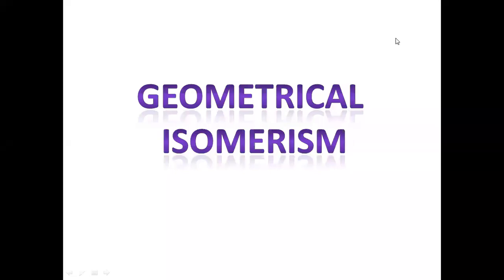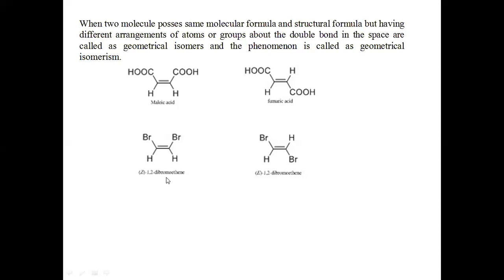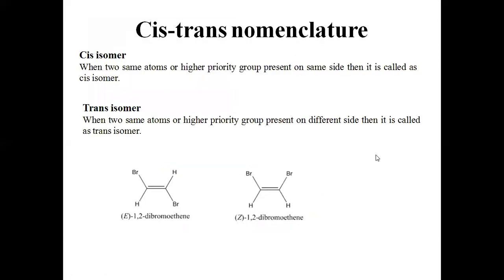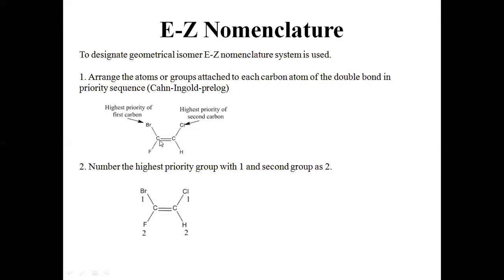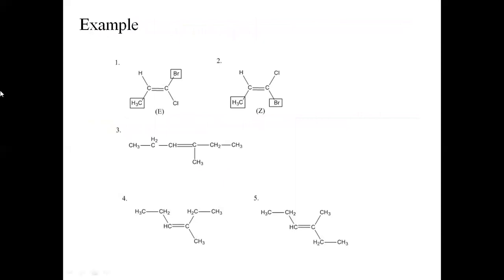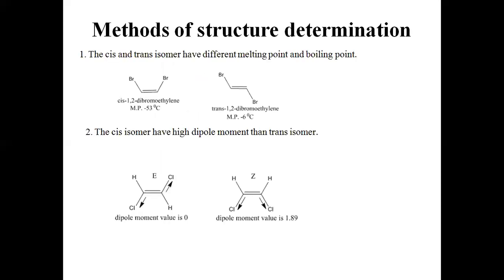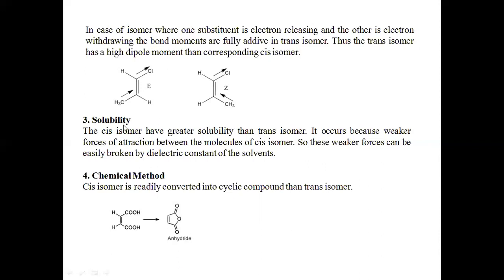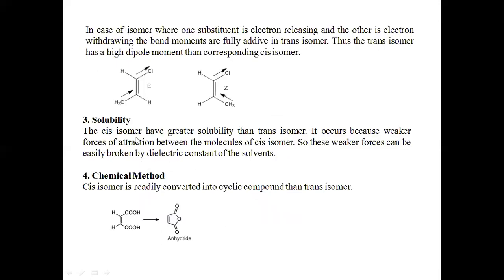Steriochemistry Part IV (BSc II Sem III)